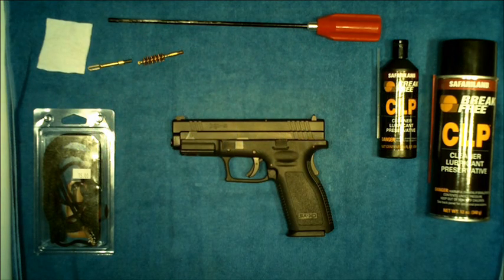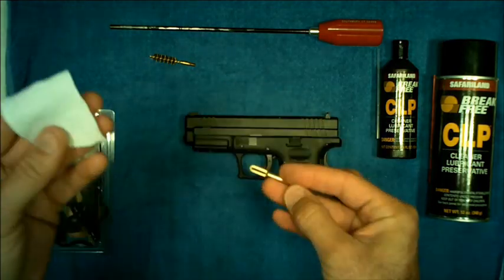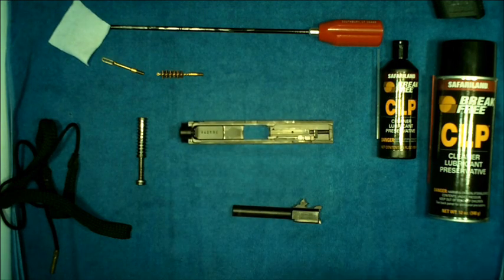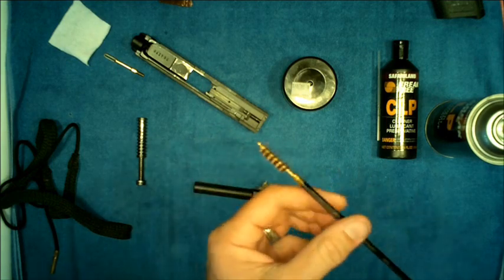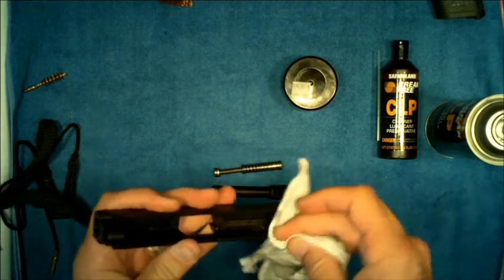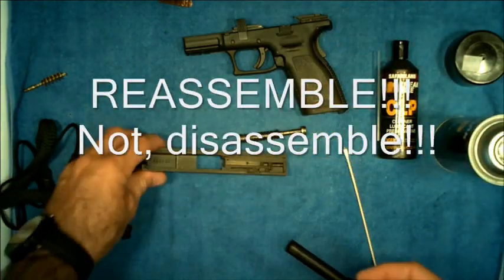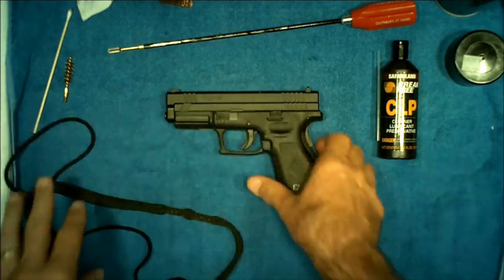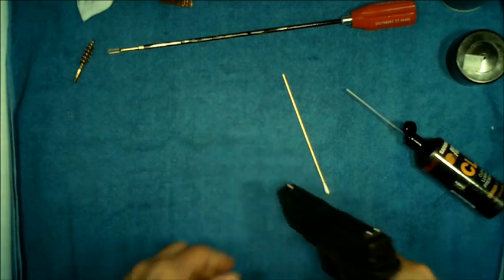How to clean your Springfield Armory XD9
Entry level cleaning tips for a Springfield Armory XD9.